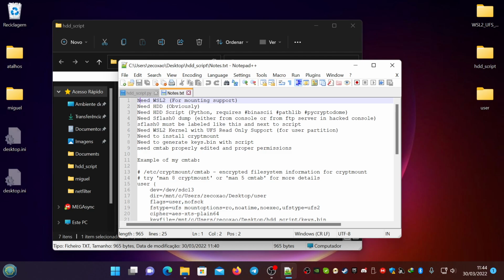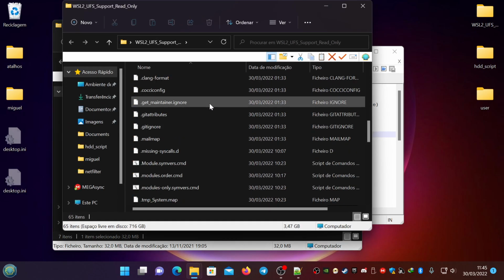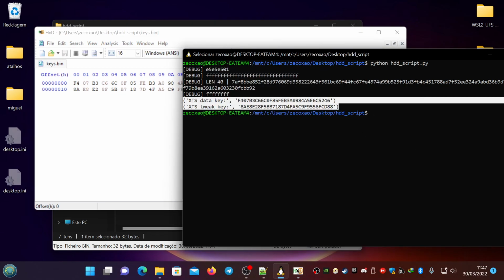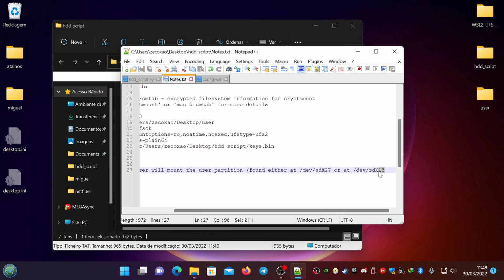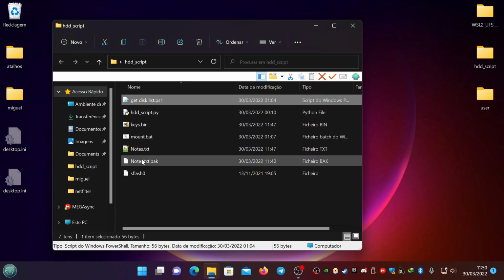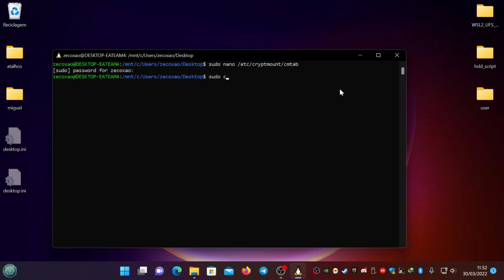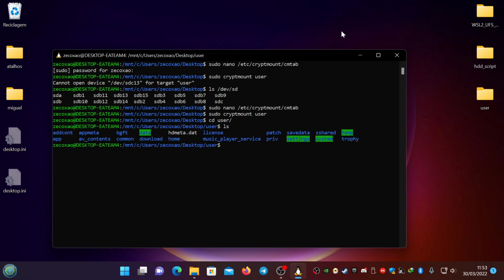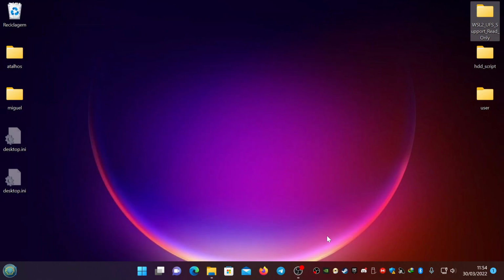Mounting PS4 HDD on WSL2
BAIKAL IS NOT SUPPORTED! YOU HAVE BEEN WARNED!

Need WSL2 (For mounting support)
Need HDD (Obviously)
Need HDD Script (Python, requires binascii pathlib pycryptodome)
Need Sflash0 dump (either from console or from ftp server in hacked console)
sflash0 must be labeled like this and next to script
Need WSL2 Kernel with UFS Read Only Support (for user partition)
Need to install cryptmount
Need to generate keys.bin with script
need cmtab properly edited and proper permissions

644

Example of my cmtab:

# /etc/cryptmount/cmtab - encrypted filesystem information for cryptmount
# try 'man 8 cryptmount' or 'man 5 cmtab' for more details
user {
    dev=/dev/sdc13
    dir=/mnt/c/Users/zecoxao/Desktop/user
    flags=user,nofsck
    fstype=ufs mountoptions=ro,noatime,noexec,ufstype=ufs2
    cipher=aes-xts-plain64
    keyfile=/mnt/c/Users/zecoxao/Desktop/hdd_script/keys.bin
    keyformat=raw

sudo cryptmount user will mount the user partition (found either at /dev/sdX27 or at /dev/sdX13)

Commands:

Get Disk List (PowerShell Admin)

GET-CimInstance -query "SELECT * from Win32_DiskDrive"

Mount Disk with WSL2 (CommandLine Admin)

wsl --mount \\.\PHYSICALDRIVE1

Copy bzImage to User Profile (WSL)

powershell.exe /C 'Copy-Item .\arch\x86\boot\bzImage $env:USERPROFILE'

Add kernel entry to .wslconfig (WSL)

powershell.exe /C 'Write-Output [wsl2]`nkernel=$env:USERPROFILE\bzImage | % {$_.replace("\","\\")} | Out-File $env:USERPROFILE\.wslconfig -encoding ASCII'